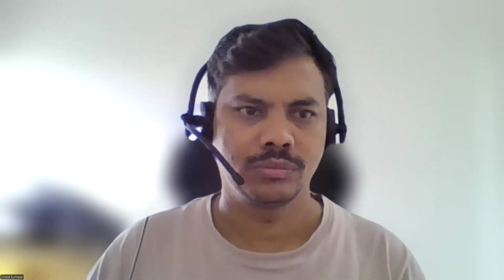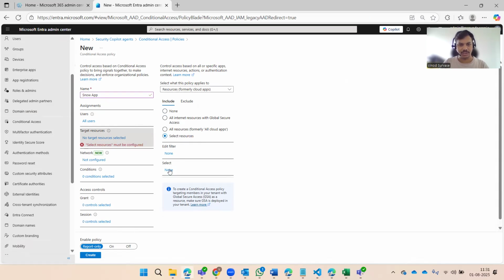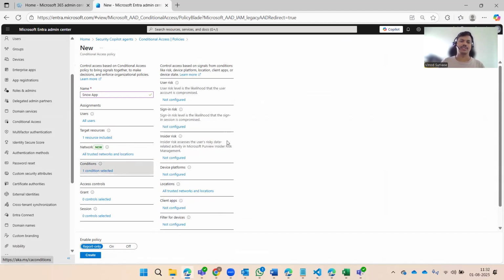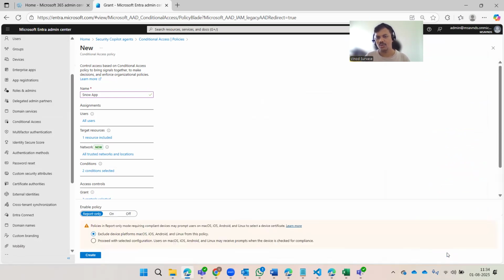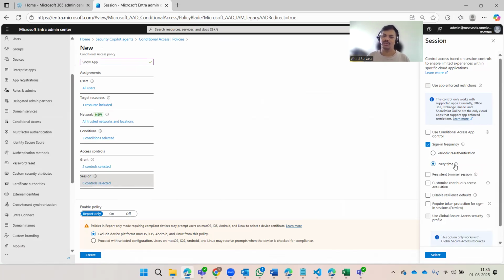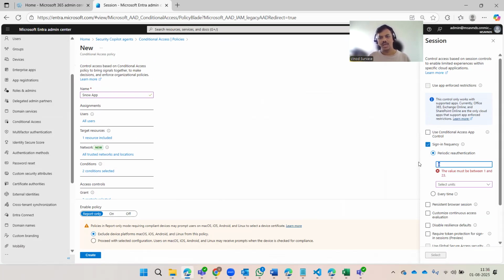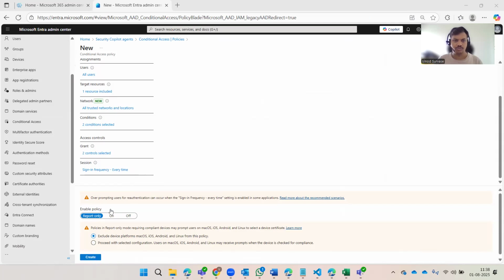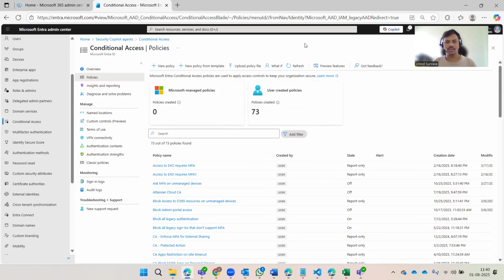Org-Wide vs App-Level Conditional Access Policies | Secure Entra ID Like a Pro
Confused between org-wide and app-level Conditional Access policies in Microsoft Entra ID? 🤔
In this video, we break down the key differences, use cases, and best practices for enforcing MFA and securing access at both the tenant and app-specific levels.

🔐 You’ll learn:
✅ When to use org-wide vs app-level policies
✅ How to enforce MFA more strategically
✅ Real-world examples to avoid security loopholes
✅ Tips to reduce user friction while improving security posture

Whether you're a cloud admin or architect, this guide will help you implement smarter access controls across Microsoft 365 and Azure AD-integrated apps.

🔥 Bonus: Stay ahead of evolving security trends with Conditional Access best practices!